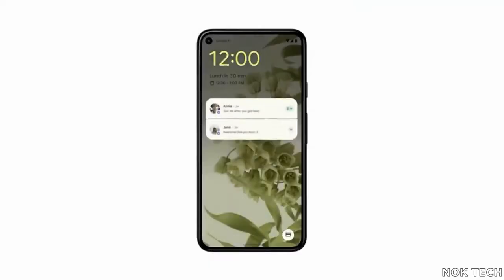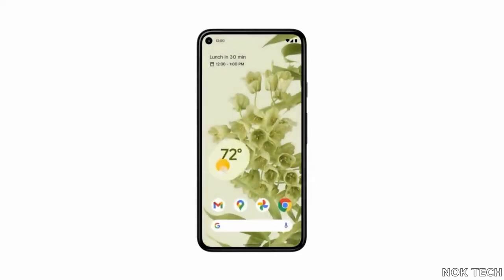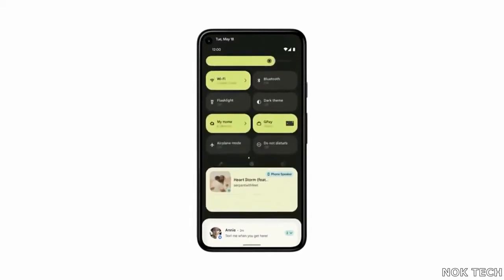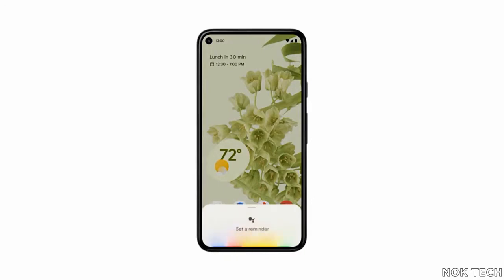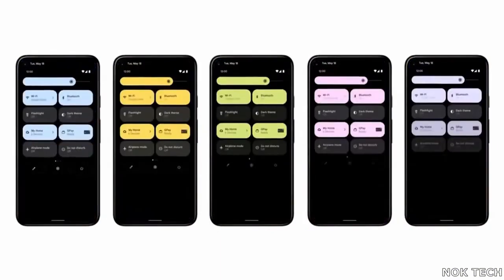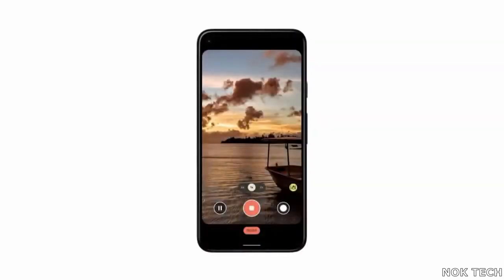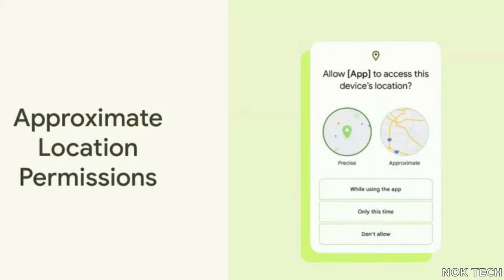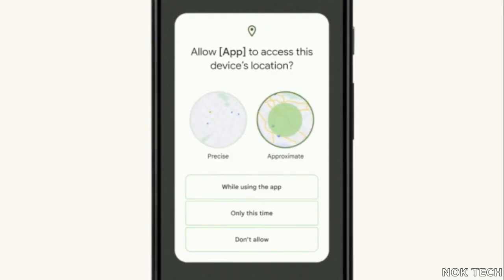Android 12 |Review & Impressions|Made for You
This video is a review of the all new OS for android phones
which is the Android 12.Google describes this as their most
personal android OS ever made.But the actually termed it "Material